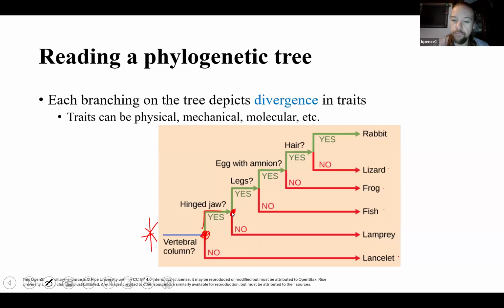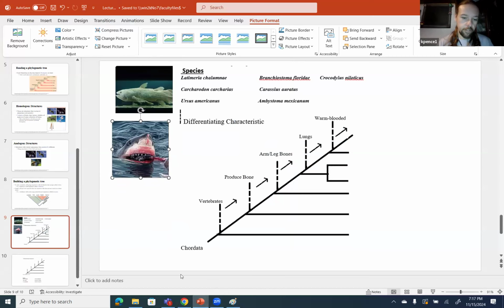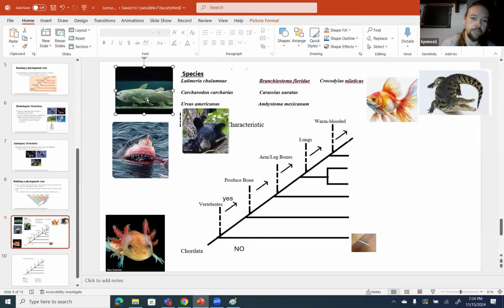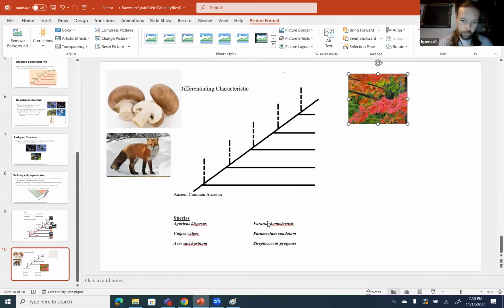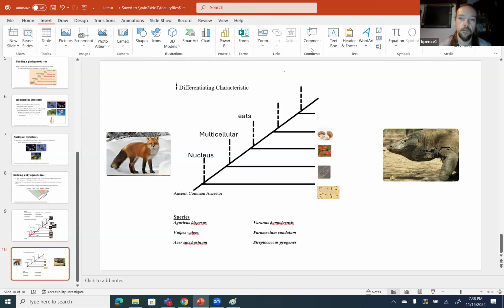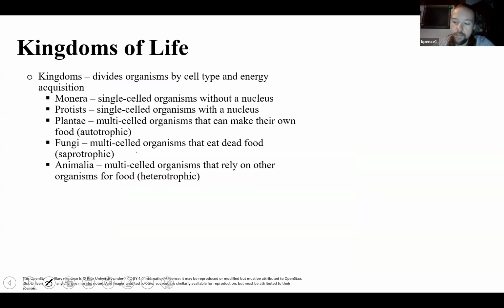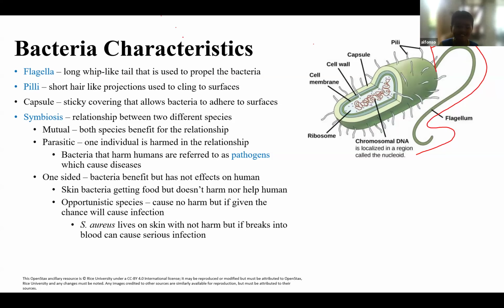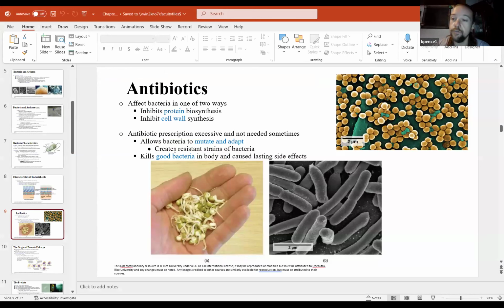241116 From the USA, Prof. Pence Continued To Teach General Biology to TIS Elementary Students